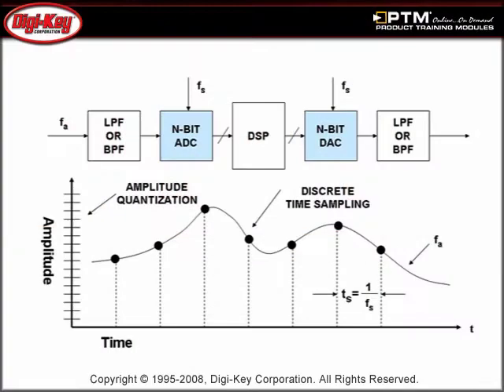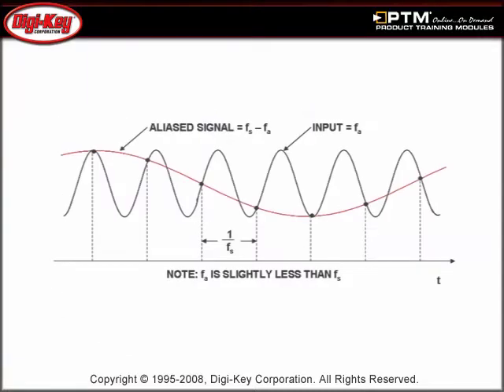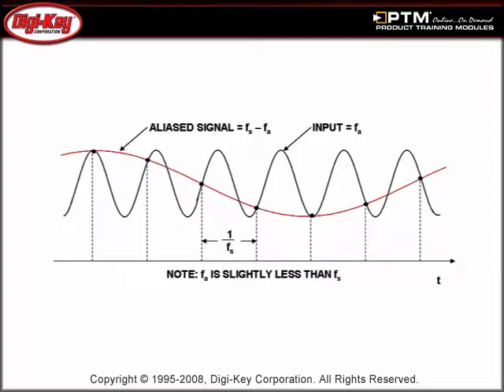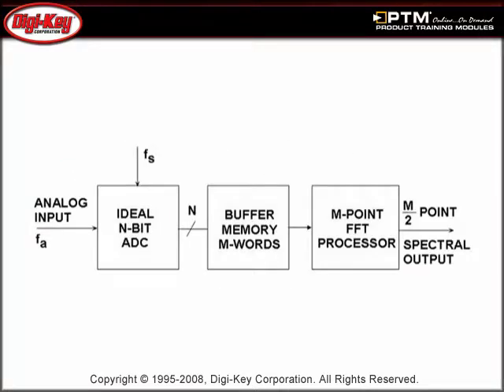ADC DC/AC Performance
- In this tutorial, provided by Digi-Key and Analog Devices, we will discuss electrical characteristics of ADCs.